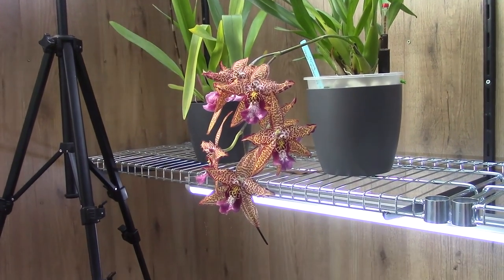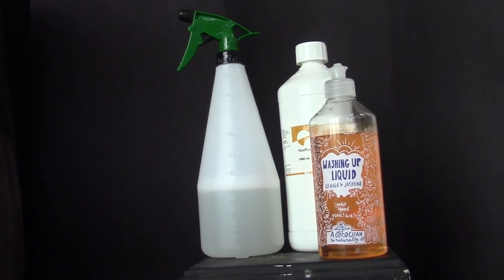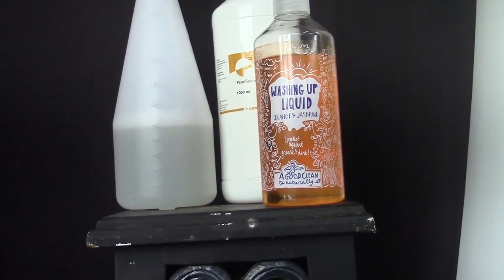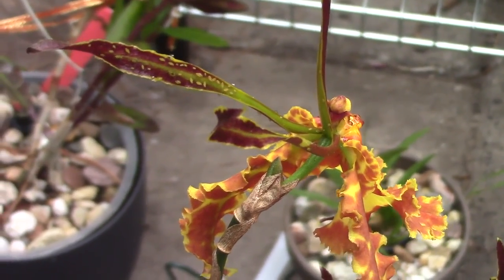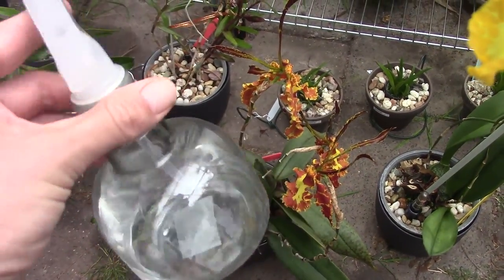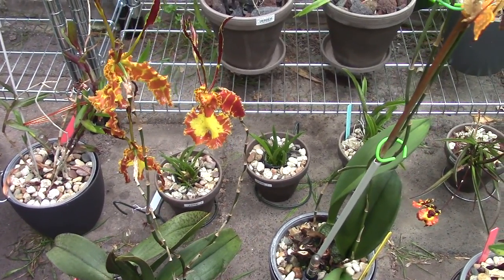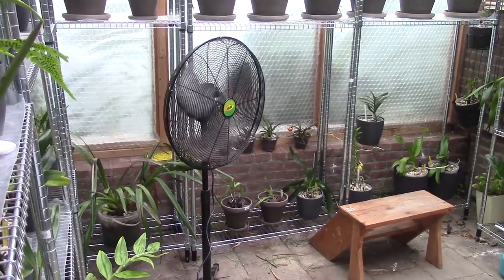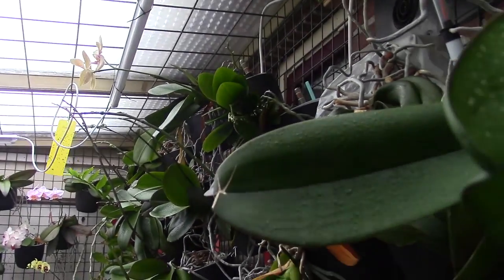Orchid pest control - How I deal with pests on my plants!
Today I share with you guys how I deal with pests on my orchids. I use this recipe (from MissOrchidGirl) for about 3 years now and it works great! So I hope this may help you if you have to deal with pests.
If you have any questions, please leave them in the comment section and I will answer them ASAP! :D